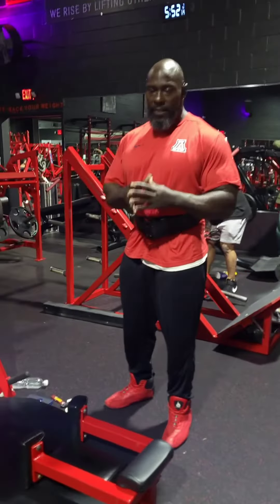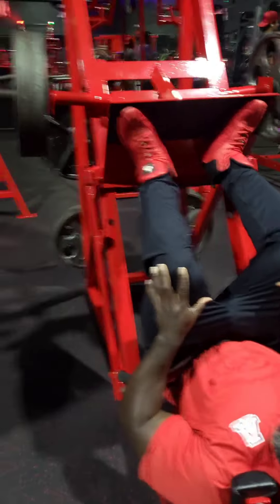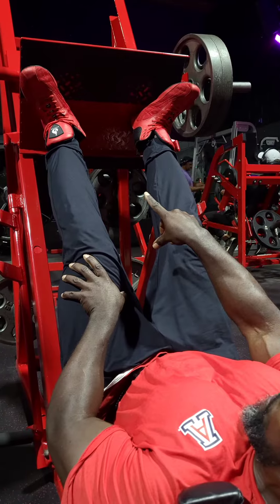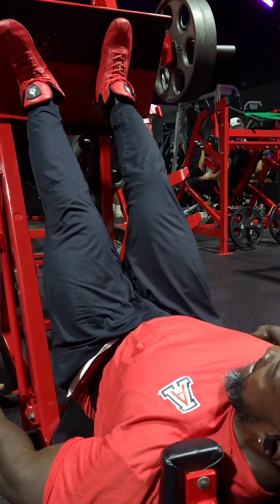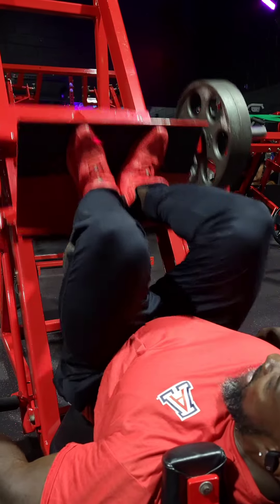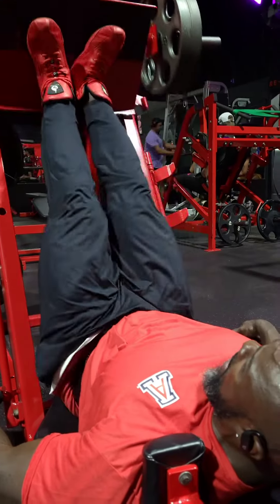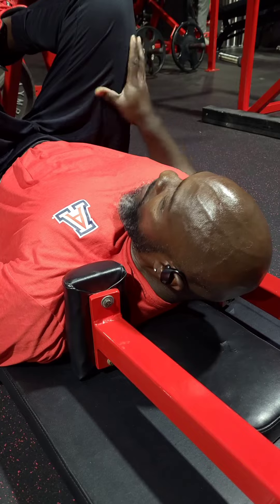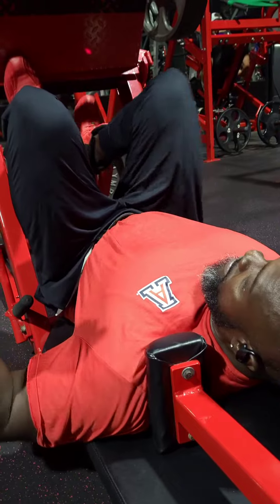HOW I OPTIMIZE MUSCLE GROWTH ON THE LEG PRESS